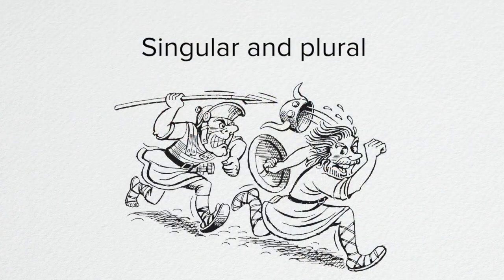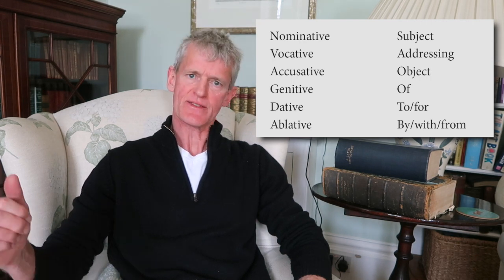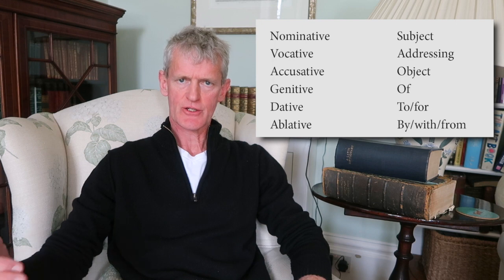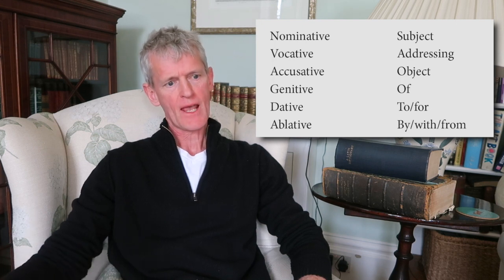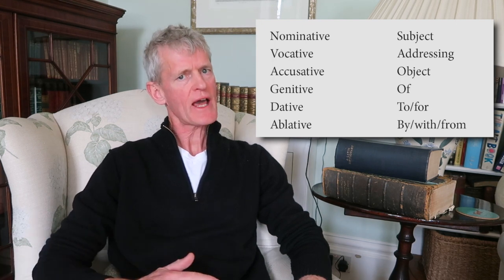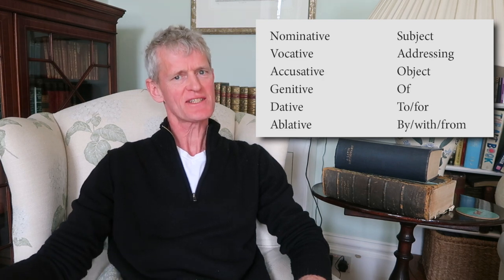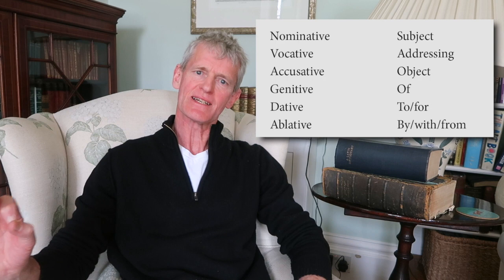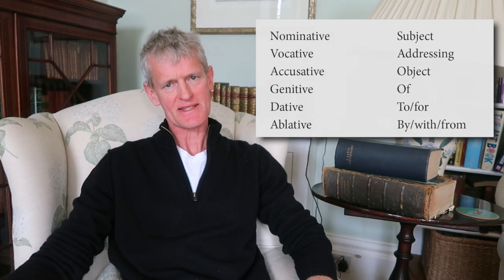Everything You Need to Know About Nouns and Pronouns | So You Really Want to Learn Latin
So you really want to learn Latin? The first thing you need is a good understanding of English grammar. This beginner's grammar course is a counterpart to the So You Really Want to Learn Latin series. In this lesson: everything you need to know about nouns and pronouns.

🎓 CONTENTS 🎓
What's a noun? 0:20
Proper nouns and common nouns 0:48
Types of common noun 1:02
Singular and plural nouns 3:10
Nouns and verbs must agree 4:07
What's a pronoun? 6:40
Cases 7:30
When do we use these in English? 11:08
Why are pronouns important? 15:40